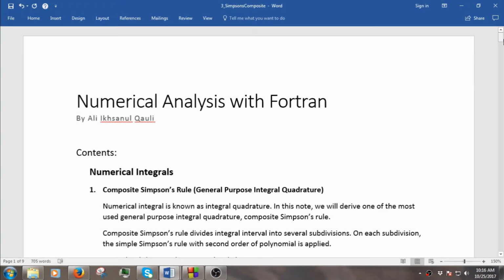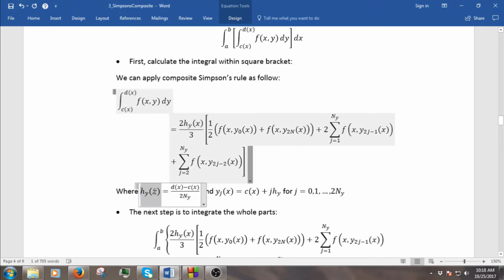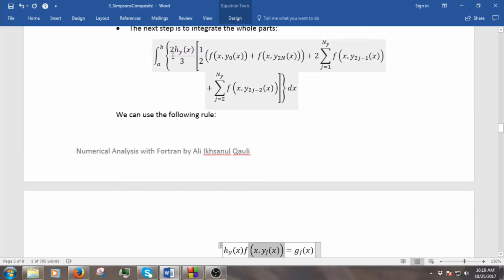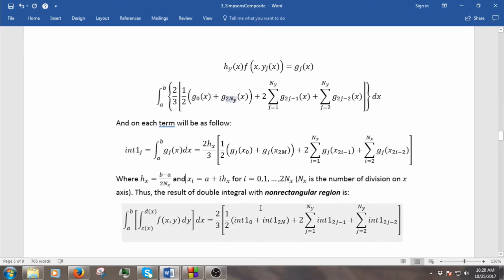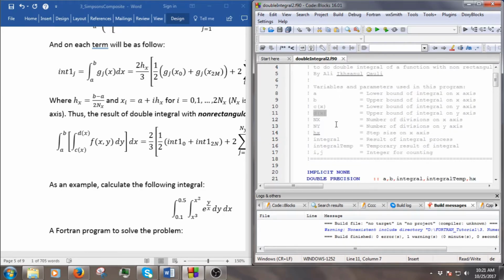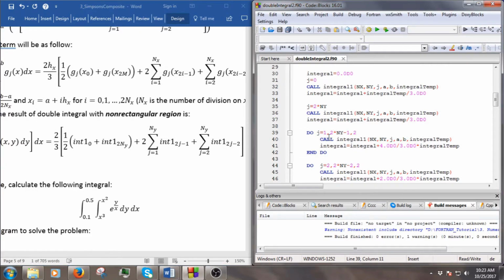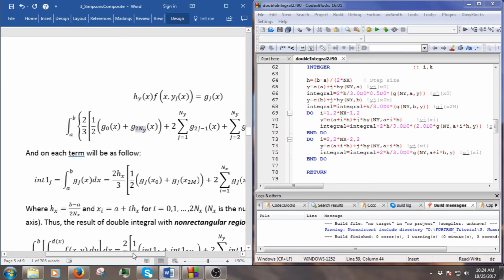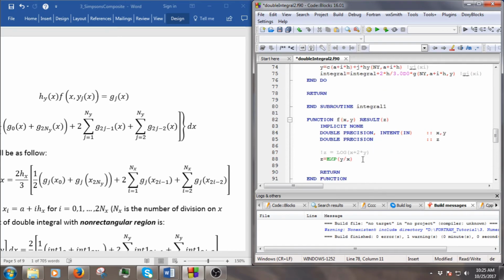Numerical Analysis with Fortran: Simpson Double Integral on Non Rectangular Region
In this video, we will learn Simpson's composite rule applied on double integral. In this case, we use non rectangular region as our integral boundary.